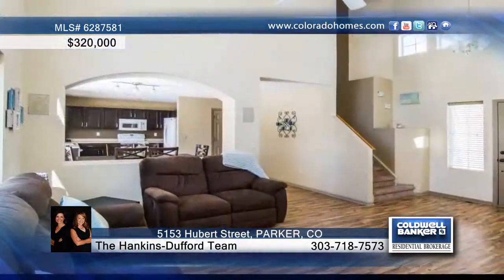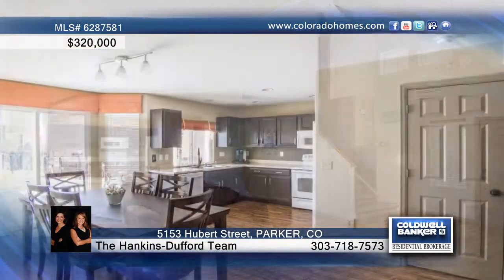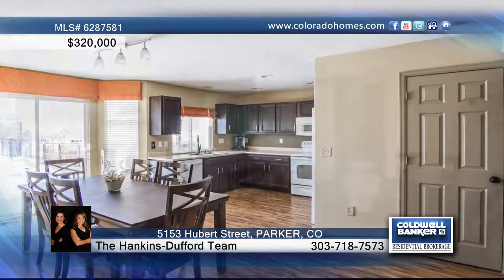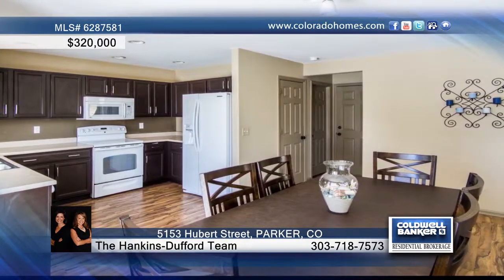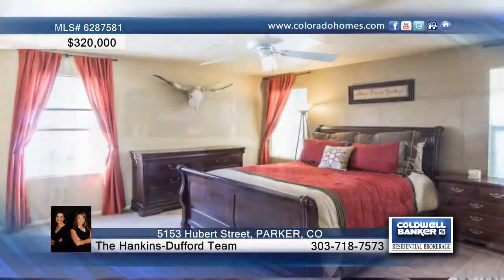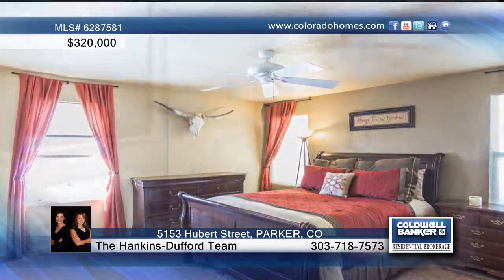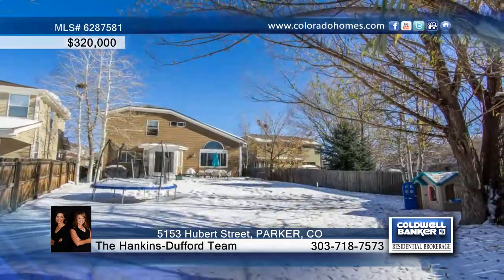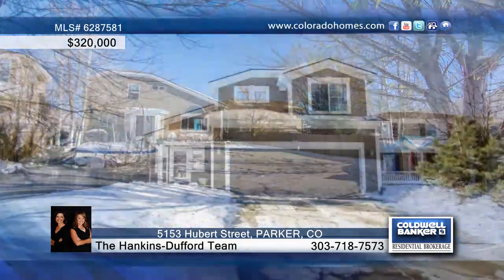5153 Hubert Street PARKER, CO Homes for Sale | coloradohomes.com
5153 Hubert Street, PARKER, CO
 The Hankins-Dufford Team-Coldwell Banker | 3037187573

Beautiful 2 Story in Pinery Glen.  Meticulously maintained! Shows like a model!  Finished basement, neutral paint throughout.  Beautiful floors.  Wonderful flat  backyard! Great schools! Close to Cherry Creek Trail!